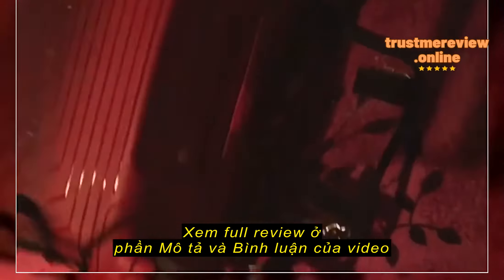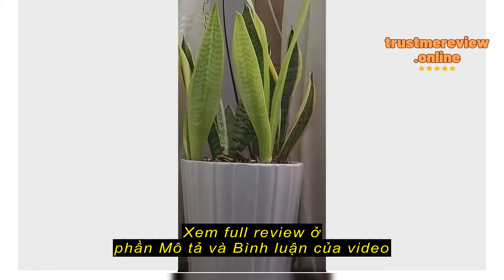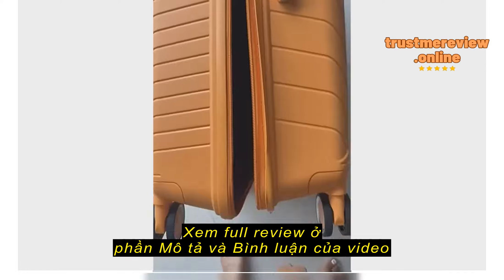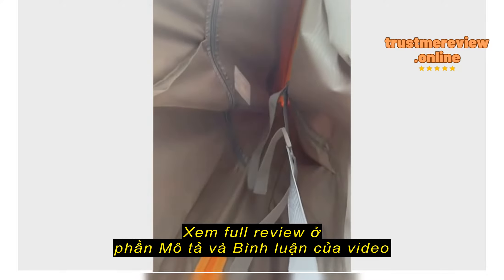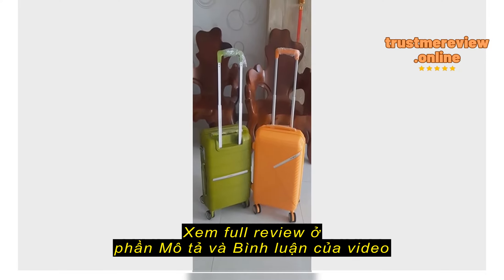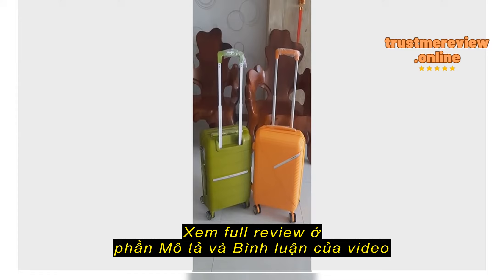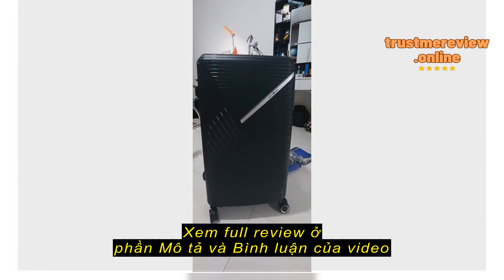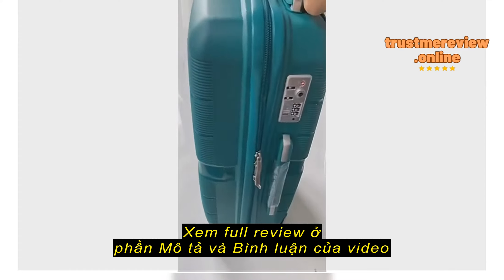Review Vali SAMSONITE CARBON 2 (1 đổi 1 nếu vỡ ) (20/2428 inch), bh trọn đời bể vỡ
Sam.vnSài Gòn

Vali  SAMSONITE CARBON 2 (1  đổi  1 nếu  vỡ ) (20/2428 inch), bh trọn đời bể vỡ